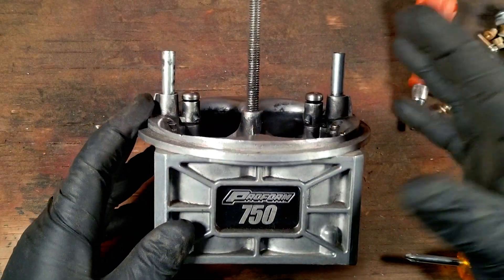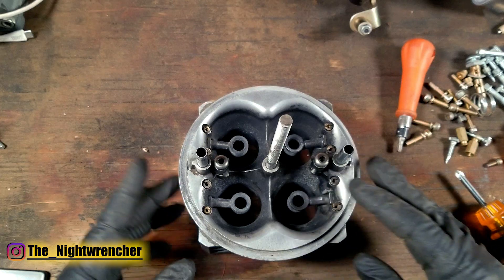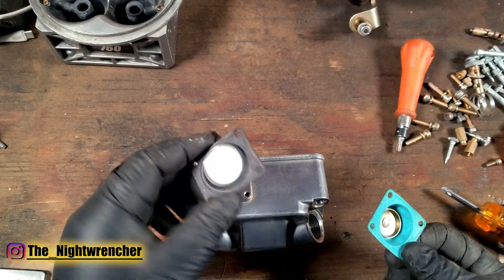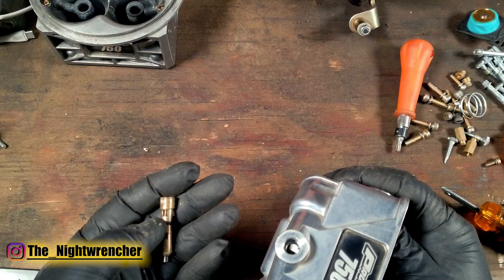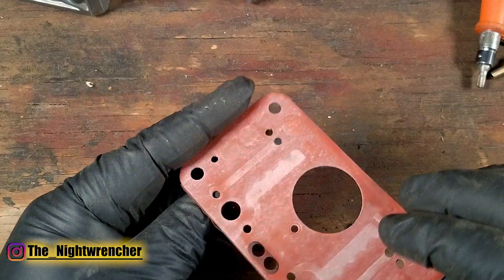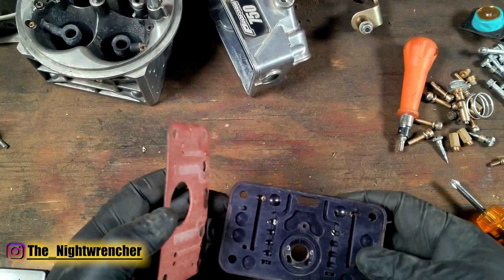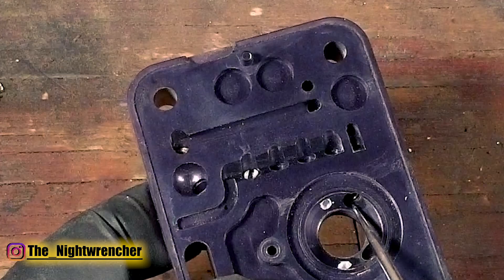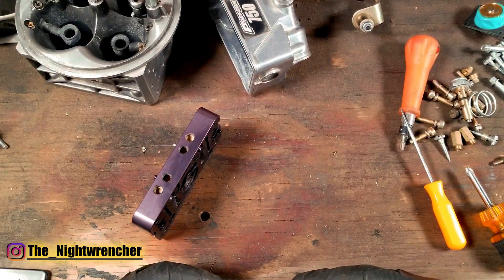Cheapest E85 Carb Conversion Holley Carburetor | Holley Carb Secrets | Proform Race Series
The cheapest way to convert your carburetor to E85 guaranteed. In this video I will be going in detail by detail as to what it takes to convert a regular gasoline 4150 style holley, proform, quickful, AED, etc. To E85. The gas to e85 conversion has been discussed several times but each time it ends with you having to buy more and more parts. I'm here to tell you that that is not necessary and here are the tips that you will need to successfully convert your carb to e85 laid out in this video. The carburetor in this video was provided by @PROFORMParts but this video is my own doing with no input from Proform.